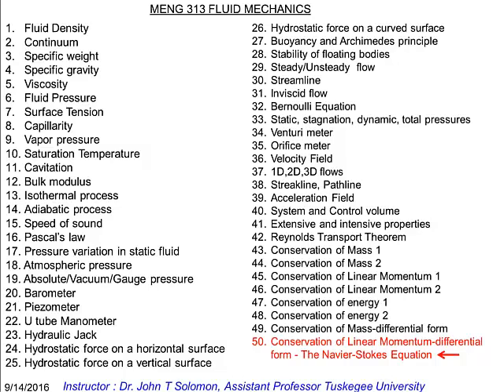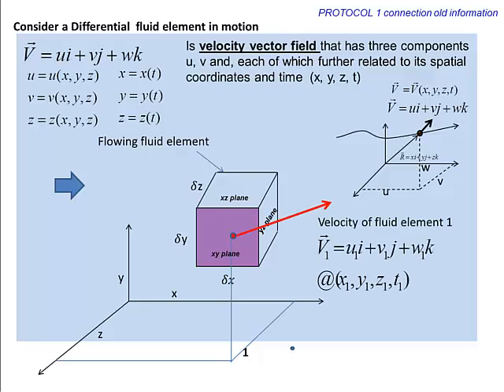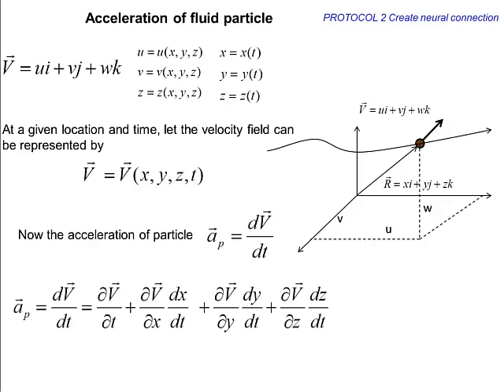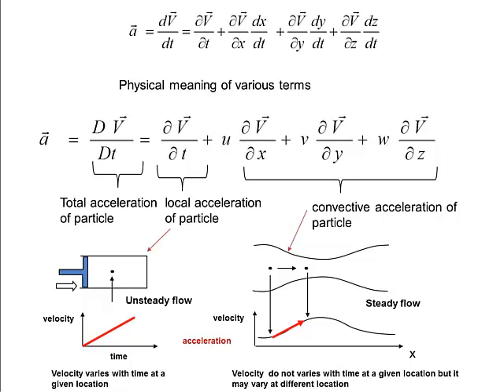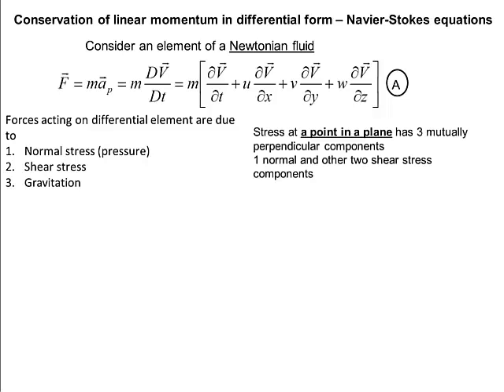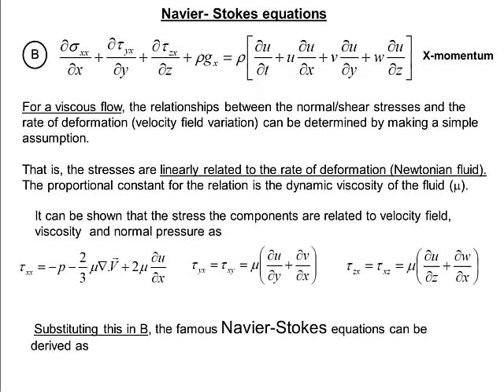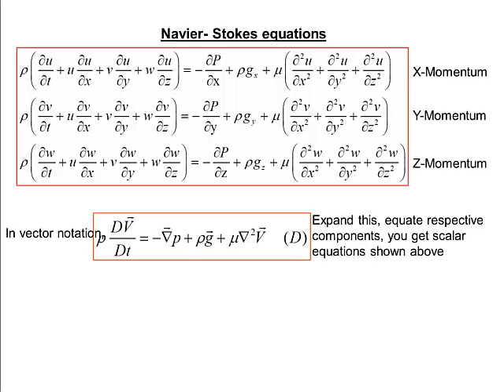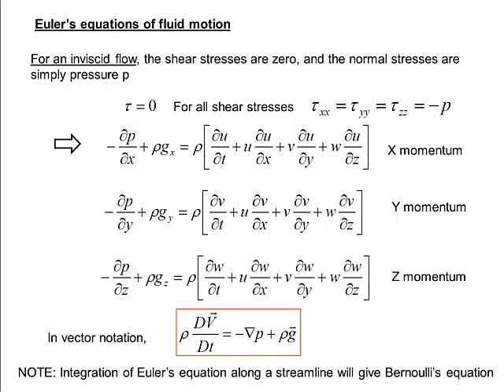C50 NAVIER-STOKES EQUATION